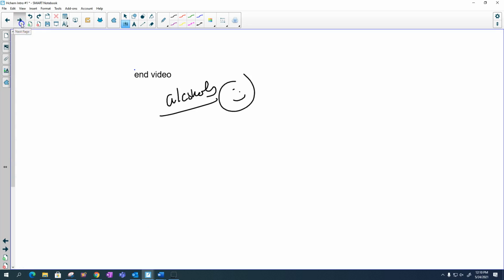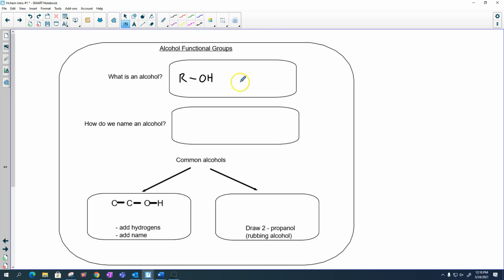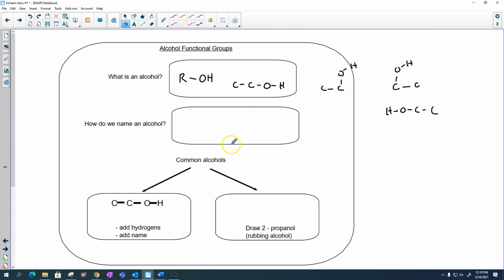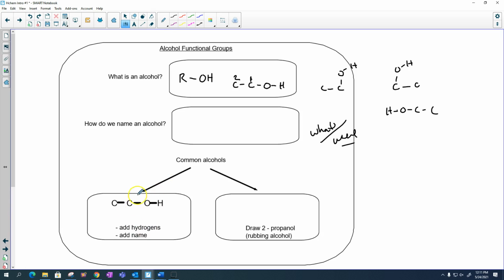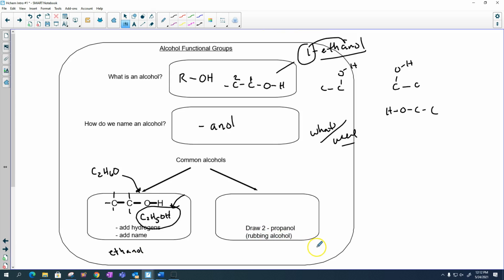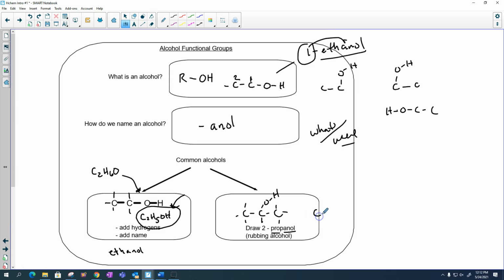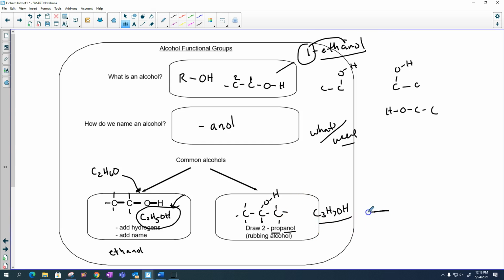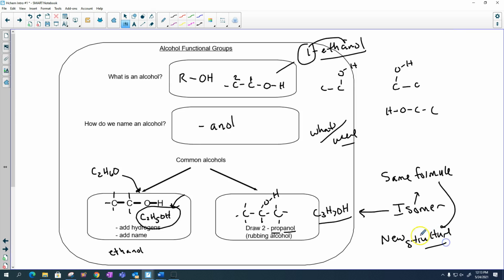Hchem #1-1 Naming alcohols